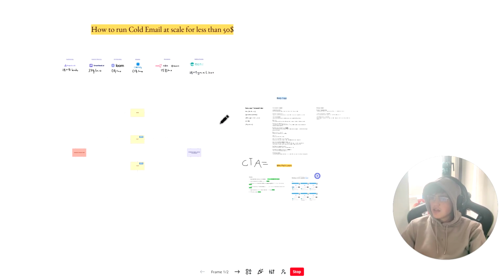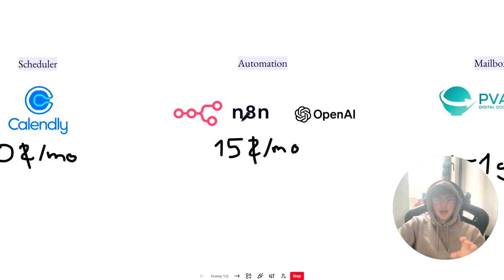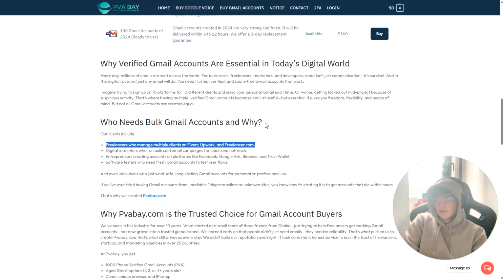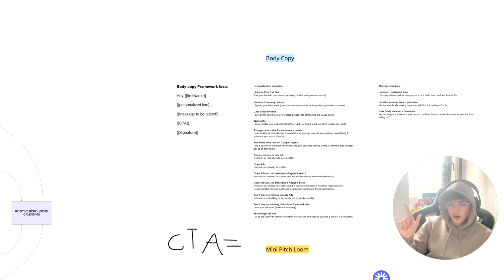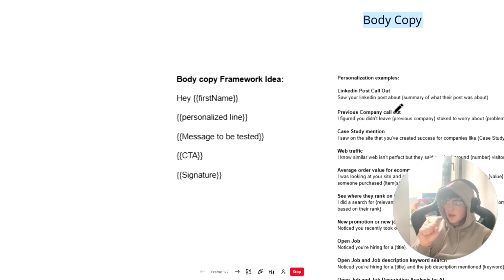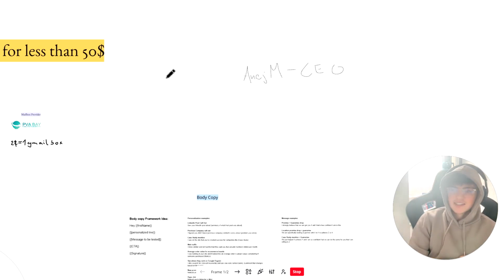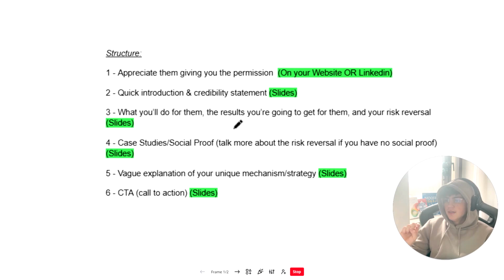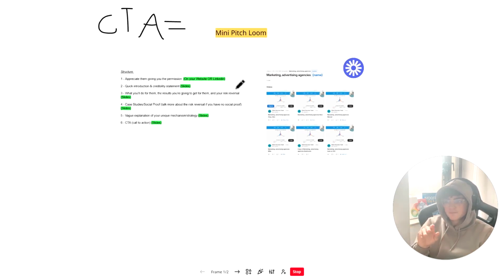How to Run Cold Emails at Scale for Under $50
If you are and agency owner, consultant or a B2B coach and want to book 55 ready to close sales meetings in 84 meetings and only pay us after you see results go